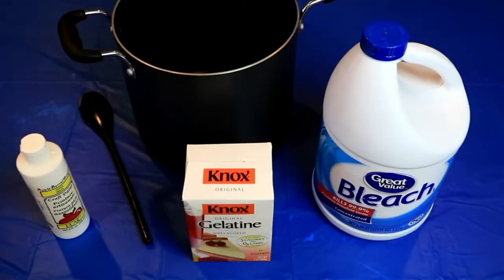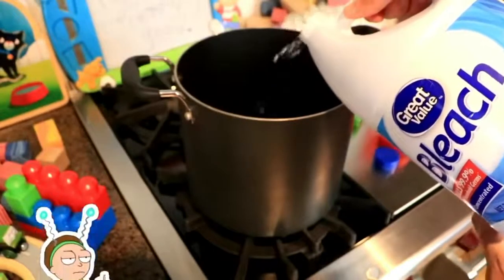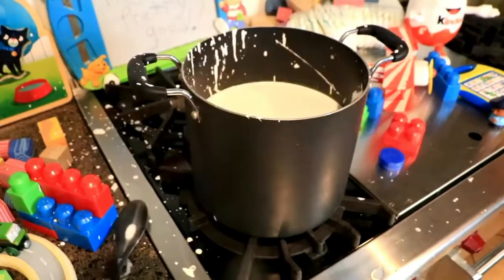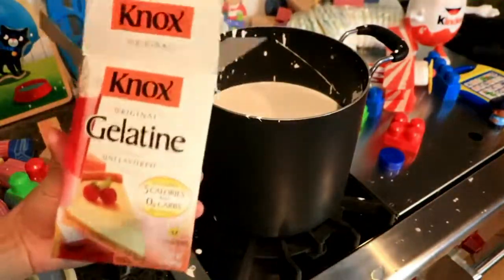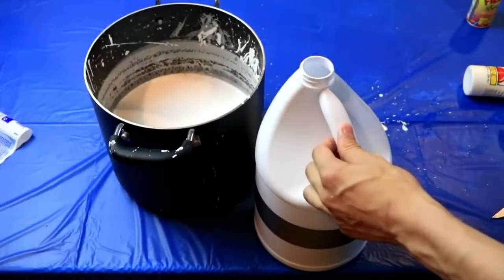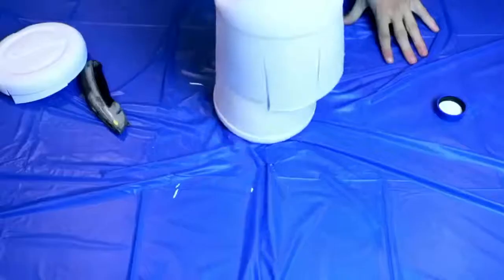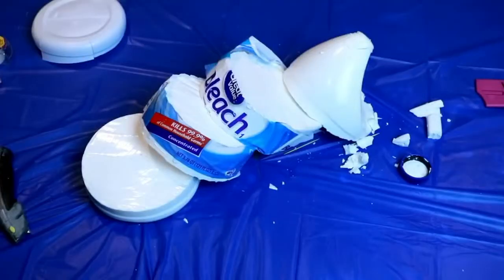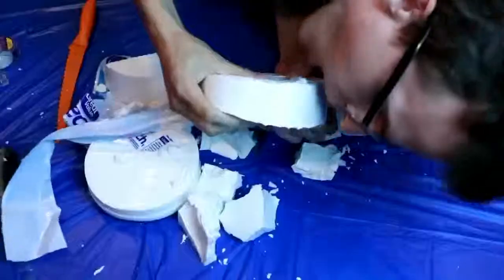How to die in 35 seconds